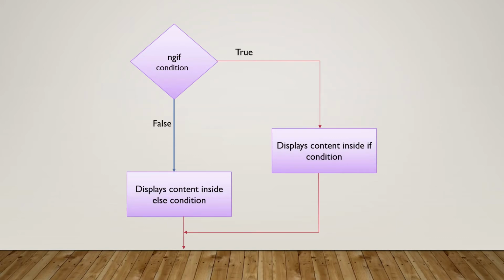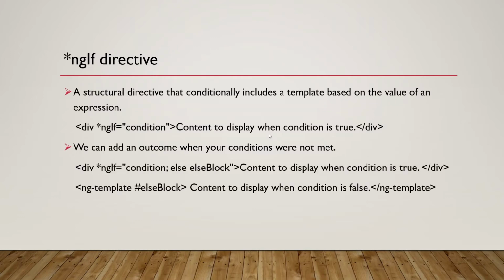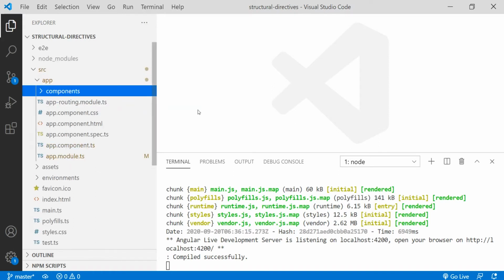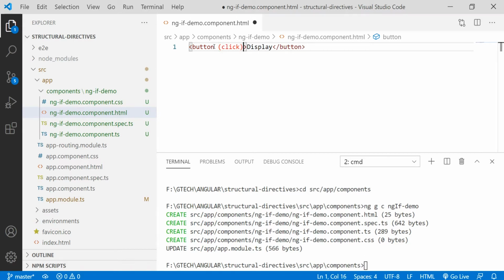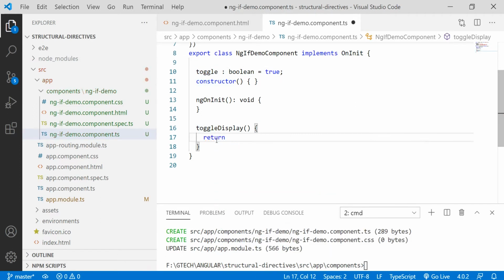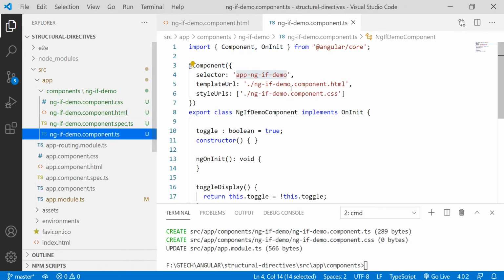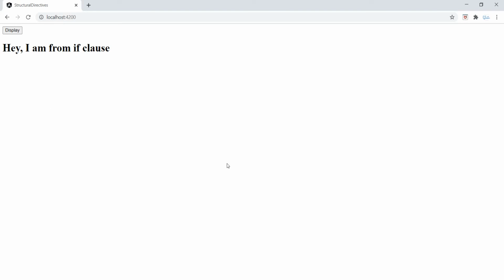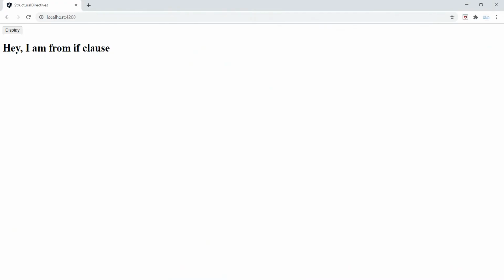Angular-10 :Part #12 - *ngIf directive